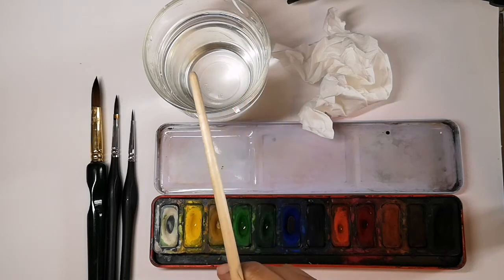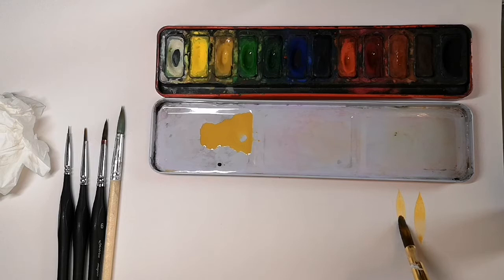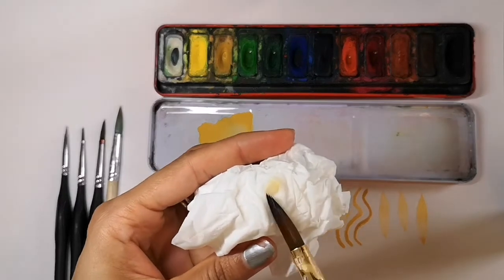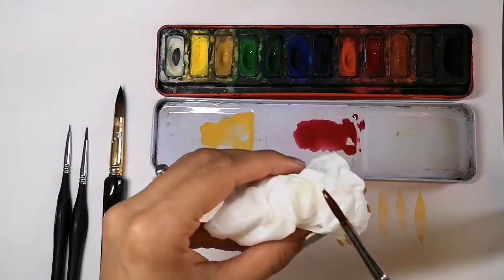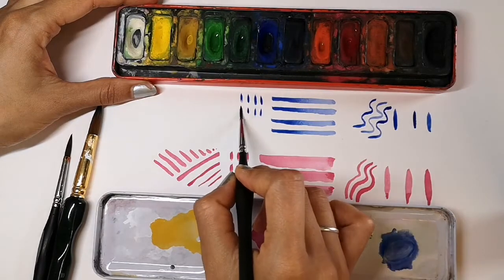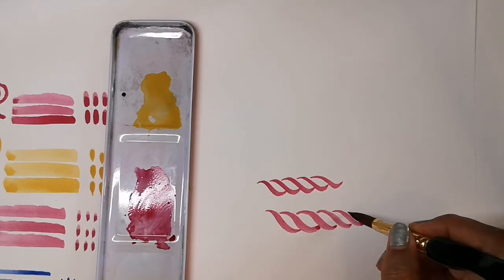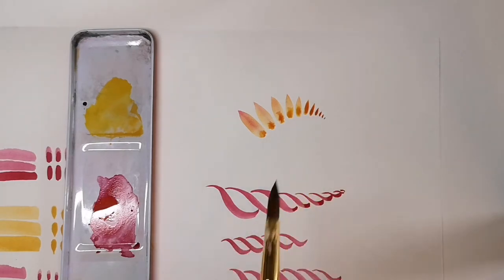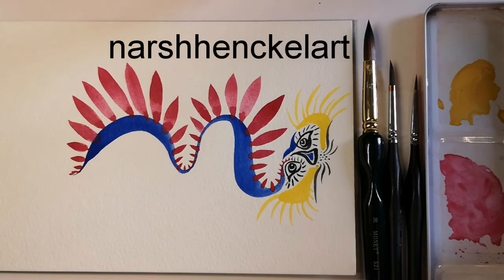Beginner painting brush techniques - watercolour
This step by step tutorial teaches you the basics about how to use watercolours and watercolour brushes. It takes you through basic and more advance brush skill exercises so that your skills can improve. Finally, you are given a chance to use your skills to create a fun piece of art using the skills you've learnt.